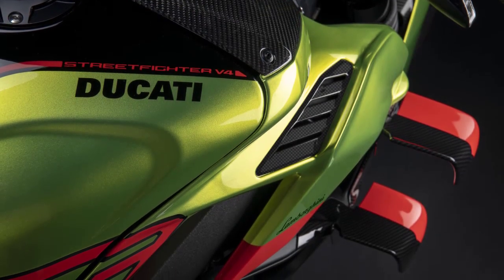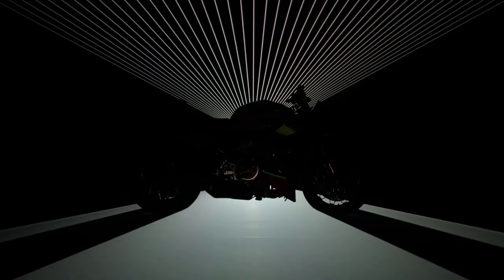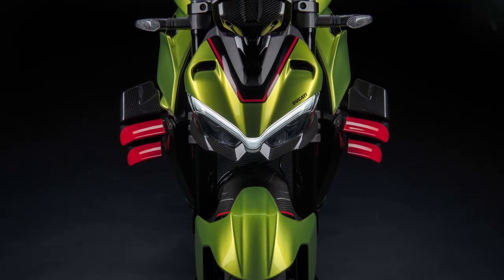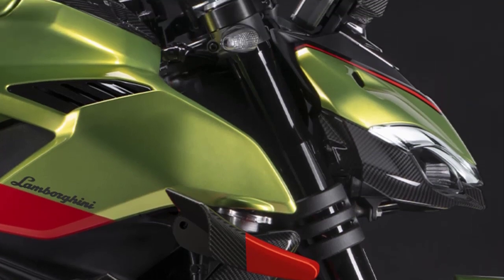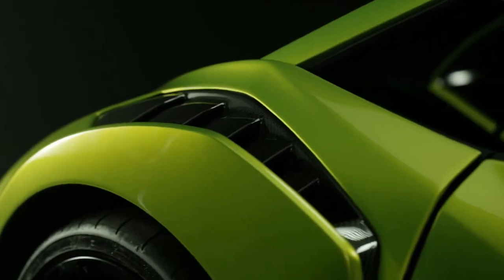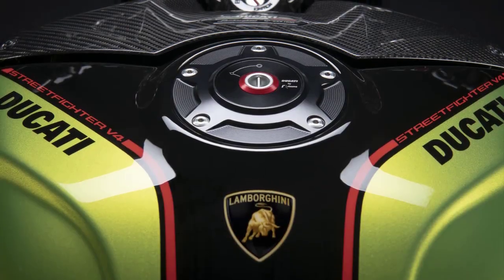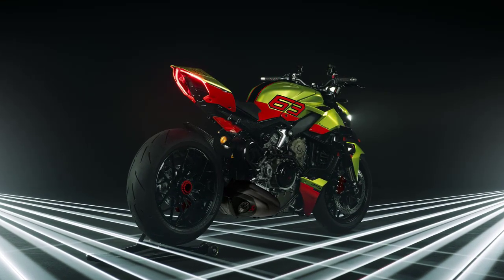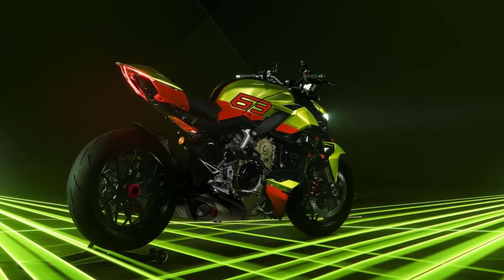A Perfect Fusion of Power and Style : 2023 Ducati Streetfighter V4 Lamborghini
A motorcycle that perfectly embodies the values of style, sportiness, and exclusivity shared by the two brands with a perfect combination of technology, performance, and design.
The 2023 Ducati Streetfighter V4 lamborghini  is available in a unique livery inspired by the Lamborghini Huracán STO supercar by incorporating numerous styling elements into this exclusive model, which is limited to 630 + 63 units. In addition to 630 standard limited-edition units, 63 Speciale Clienti units will be available to current Lamborghini owners.All SF V4 Lamborghinis will feature an engraved serial number on the fuel tank and an aluminum certificate of authenticity.

This motorcycle is the latest collaborative effort between Ducati and Lamborghini. Which has been unveiled at Misano World Circuit Marco Simoncelli as the 2022 San Marino and Rimini Riviera Grand Prix begins. By applying the technical base of the Panigale V4 S ’23 and integrating elements that characterize the DNA of Lamborghini, Ducati has created a hyper-exclusive model, inspired by the Huracàn STO.The colors used for the bike are exactly the same as those used for the Huracán STO, with a base in “Citrea Green” and contrasting parts in “Dac Orange.”

The Huracán STO is the highest-performing model ever made from the Huracán family, a super sports car created with the sole purpose of offering all the sensations of sports driving and the technology of a real racing car in a model approved for road use. An approach with light materials and functional design come together to express outright performance.

Lamborghini style features have been transferred to the Ducati Streetfighter V4 Lamborghini, starting with the forged wheels explicitly made for this bike with the design of the Huracán STO. The rear rim is enriched by the presence of a single titanium locking nut with a Lamborghini design.The Ducati Streetfighter V4 Lamborghini is enhanced by additional premium components: adjustable rider foot pegs in billet aluminum, lightened brake and clutch levers in billet aluminum, and the heel guards, the saddle pad, dashboard cover and ignition switch cover as well as the sprocket protection made of the special carbon fiber used for the bodywork components.

The heart of the Ducati Streetfighter V4 Lamborghini is the 1,103 cc Desmosedici Stradale engine with a power output of 208 hp, characterized by a counter-rotating shaft, desmodromic distribution with four valves per cylinder and TwinPulse firing order derived from MotoGP. On the Ducati Streetfighter V4 Lamborghini the engine is characterized by having a dry clutch, as on the Ducati MotoGP and Superbike.

The aluminum Front Frame uses the engine as a stressed element. The suspension is the Öhlins Smart EC 2.0 semi-active units, while the Brembo braking system relies on Stylema calipers and 330 mm discs. Based on carbon biplane wings integrated into the tank side covers, the aerodynamic package stabilizes the bike at high speeds without compromising agility and handling. The curb weight is 435.5 lbs.

First deliveries in the United States and Canada will begin in May 2023. United States pricing for the Streetfighter V4 Lamborghini will begin at an MSRP of $68,000, with the Streetfighter V4 Lamborghini Speciale Clienti being $83,000.